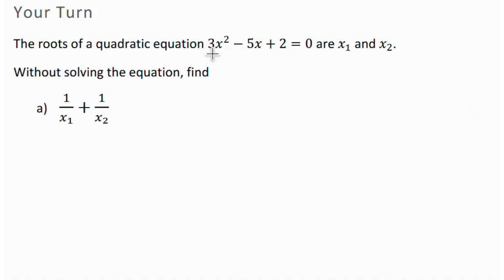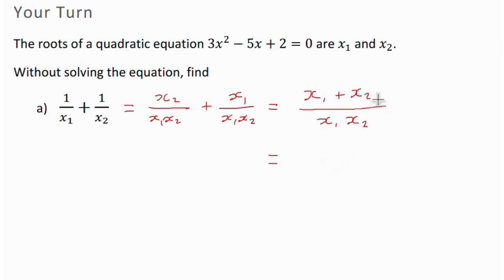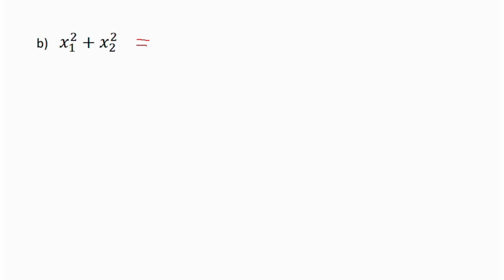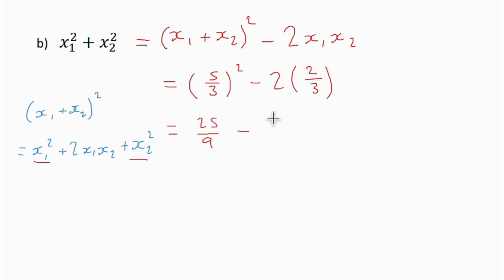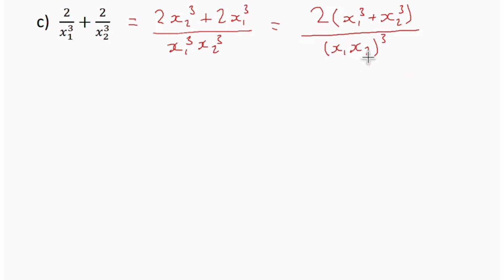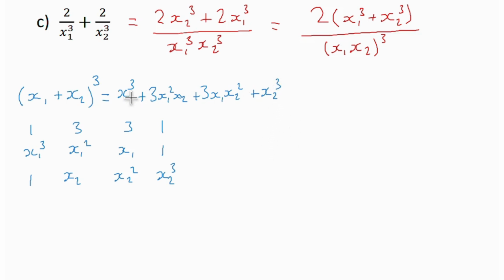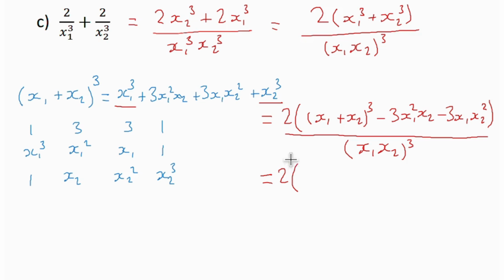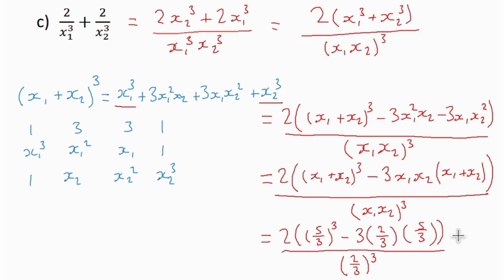IB Maths AAHL Sum and Product of Roots - Your Turn 5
The answers to the fifth Your Turn for AAHL Unit 2 Skill 22 Sum and Product of Roots.